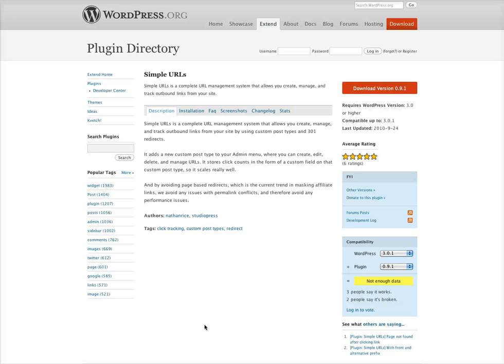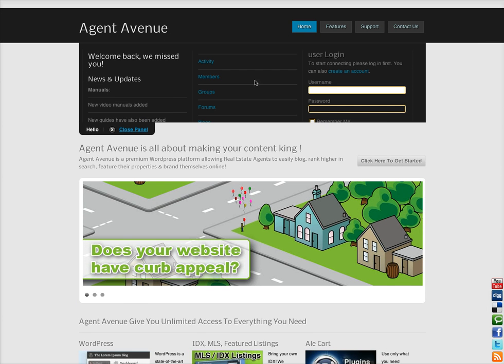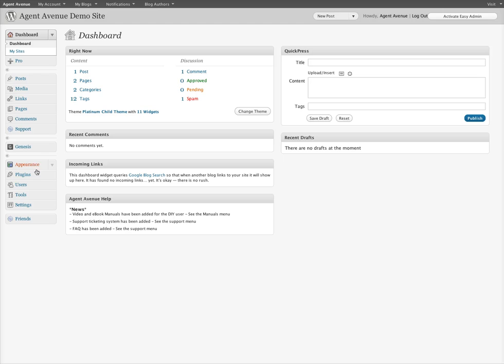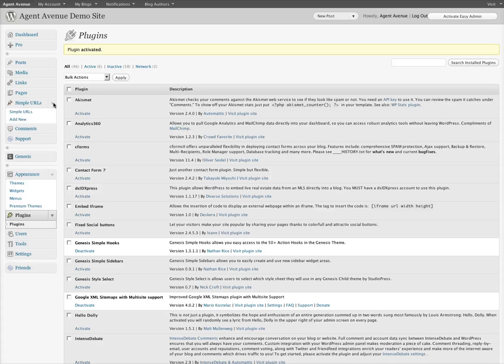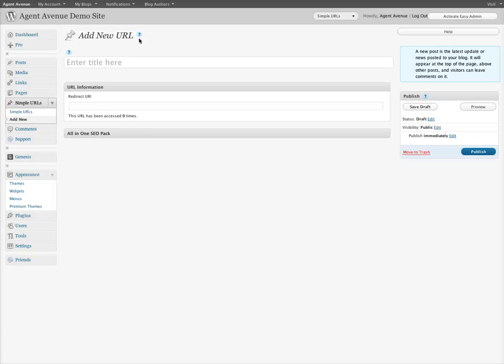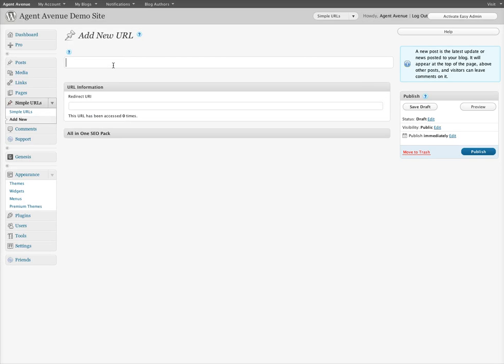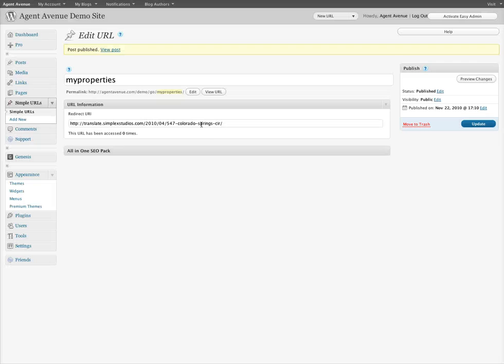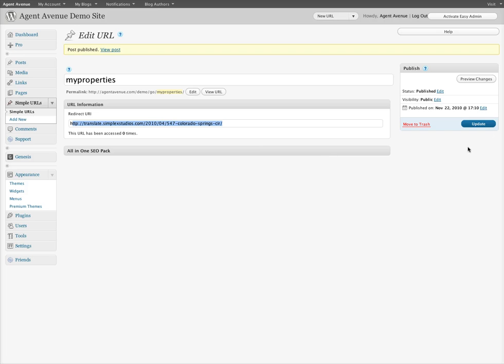Featured WordPress plugin: Simple URLS - How to